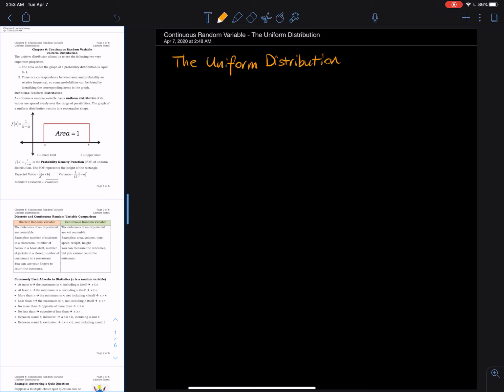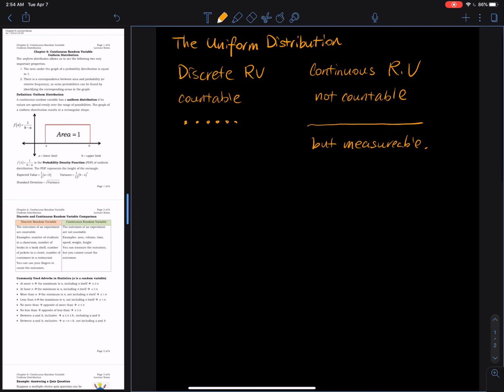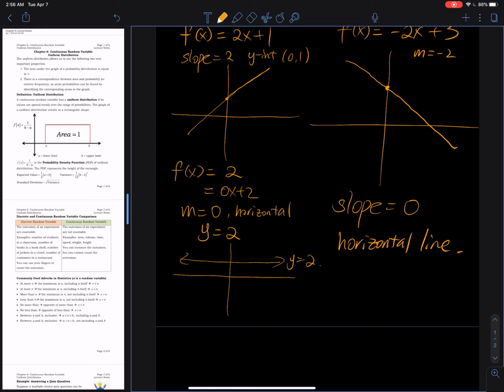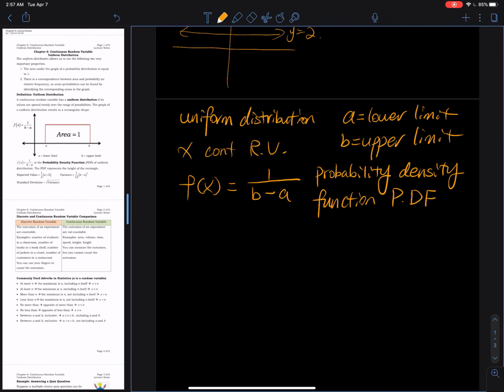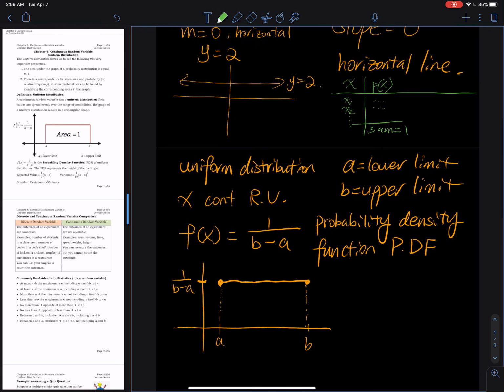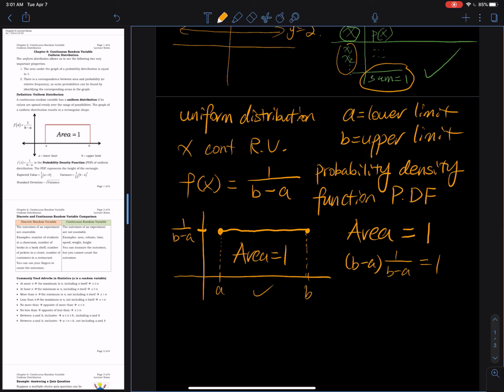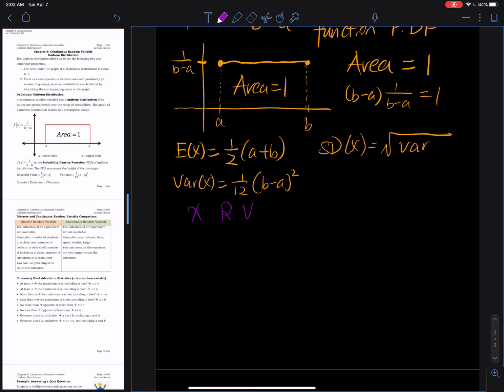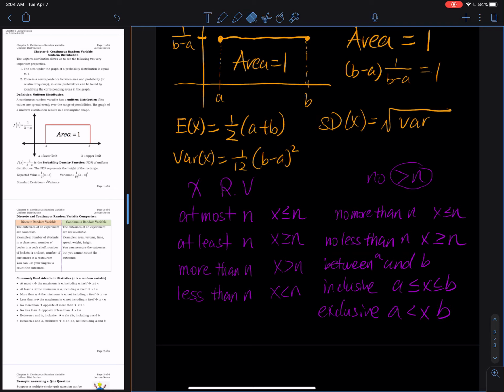Stats 6.1 Part 1 of 3 - Introduction to Uniform Distribution | Pathway Statistics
Introduction to the probability density function and its graph of the uniform distribution. The uniform distribution is f(x) equals to a real number without any x in it. The slope is equal to zero, meaning that the graph is a horizontal line at the indicated y-value. The horizontal line is defined between the lower limit a and upper limit b.